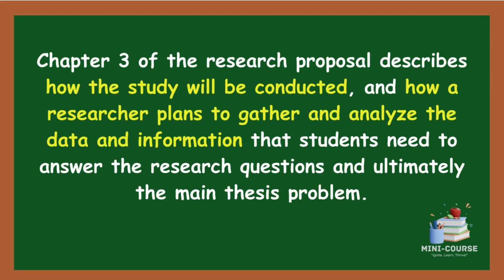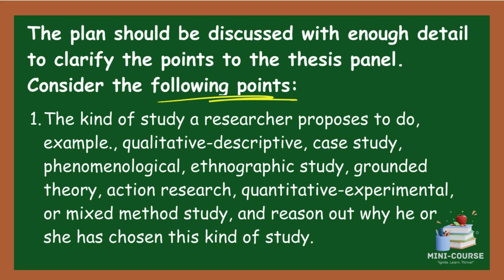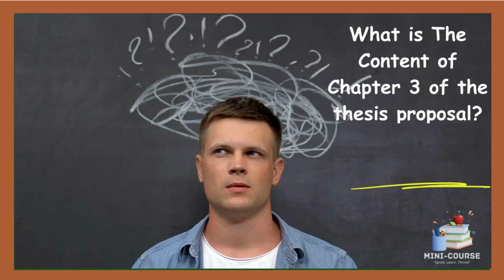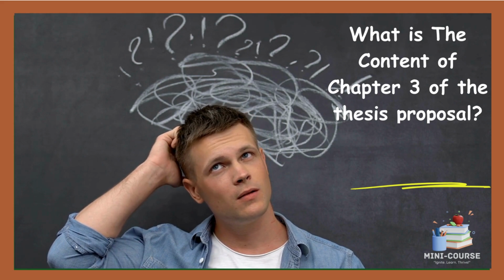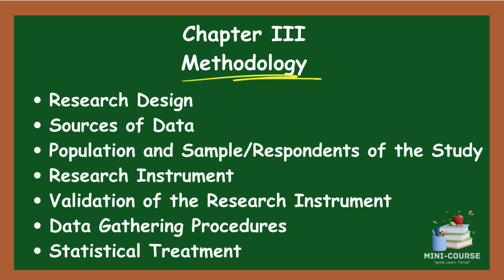Chapter 3 of Thesis Writing/Writing Chapter 3 of the Thesis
Chapter 3 of Thesis Writing/Writing Chapter 3 of the Thesis: This is a brief introduction to chapter 3 of the thesis or research proposal.
Please watch the separate video for each of the content of chapter 3.

Learn with us in our mini-course: your gateway to bite-size learning.